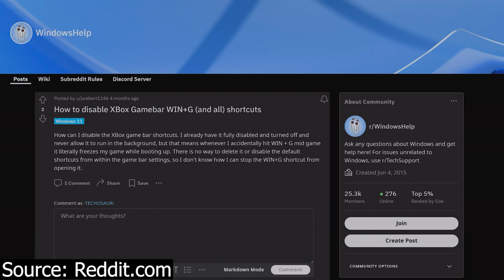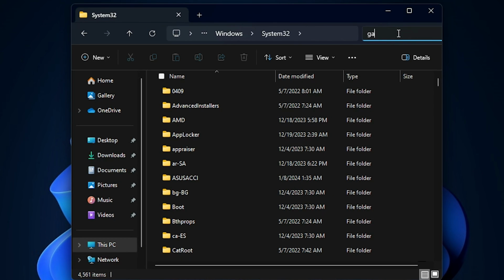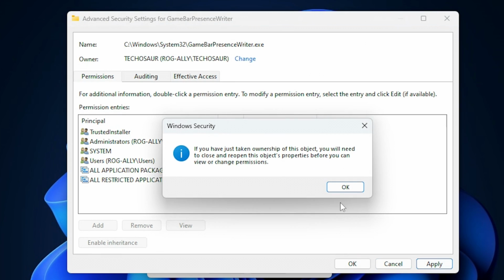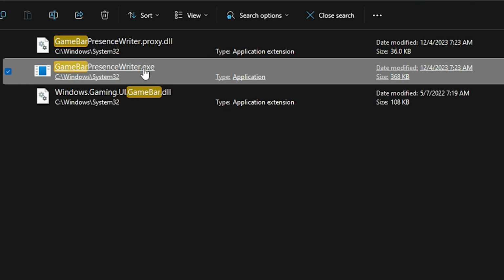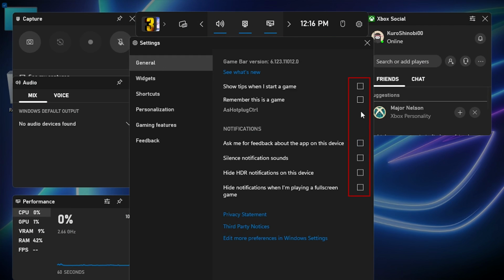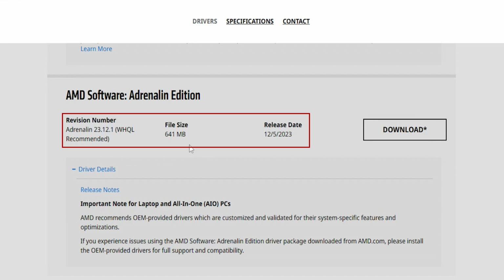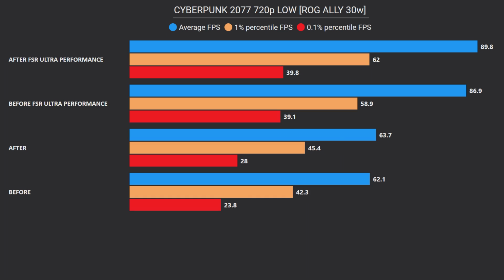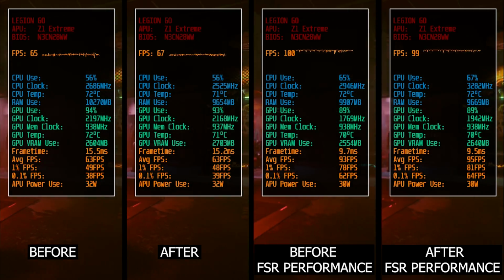Disabling XBOX Game Bar on ROG ALLY & LEGION GO | Guide - Benchmark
Sometimes, the Xbox Game Bar in Windows could cause some performance degradation
Many PC gamers choose to disable it to improve gaming performance and it has been proven numerously beneficial even if by a little.
In this video, we'll go through every step to disable both Game Bar & DVR and compare performance on both the ROG ALLY & LEGION GO!

Useful Stuff:

Game Bar Presence Writer Activation Registry location:
Computer\HKEY_LOCAL_MACHINE\SOFTWARE\Microsoft\WindowsRuntime\ActivatableClassId\Windows.Gaming.GameBar.PresenceServer.Internal.PresenceWriter

Works on ROG ALLY & LEGION GO

feel free to give your feedback and comments down below, I'll be happy to hear from you and you can always request content for me to make

00:00 : - Intro
00:54 : - Video's topic
01:25 : - Creating a restore point
01:52 : - Step 1
04:00 : - Step 2
04:55 : - Step 3
05:09 : - Step 4
06:05 : - Step 5
06:44 : - Test setup
07:04 : - Borderlands 3 [ALLY]
08:45 : - Borderlands 3 Charts [ALLY]
08:50 : - Cyberpunk 2077 [ALLY]
09:54 : - Cyberpunk 2077 Charts [ALLY]
09:59 : - Forza Motorsport [ALLY]
10:25 : - Forza Motorsport Charts [ALLY]
10:30 : - Horizon Zero Dawn [ALLY]
13:18 : - Horizon Zero Dawn Charts [ALLY]
13:23 : - Red Dead Redemption 2 [ALLY]
15:20 : - Red Dead Redemption 2 Charts [ALLY]
15:25 : - Borderlands 3 [GO]
17:09 : - Borderlands 3 Charts [GO]
17:15 : - Cyberpunk 2077 [GO]
18:25 : - Cyberpunk 2077 Charts [GO]
18:30 : - Forza Motorsport [GO]
18:54 : - Forza Motorsport Charts [GO
18:59 : - Horizon Zero Dawn [GO]
21:50 : - Horizon Zero Dawn Charts [GO]
21:55 : - Red Dead Redemption 2 [GO]
23:43 : - Red Dead Redemption 2 Charts [GO]
23:48 : - Some findings
24:06 : - How to revert settings back
24:50 : - Important to know
25:05 : - Outro